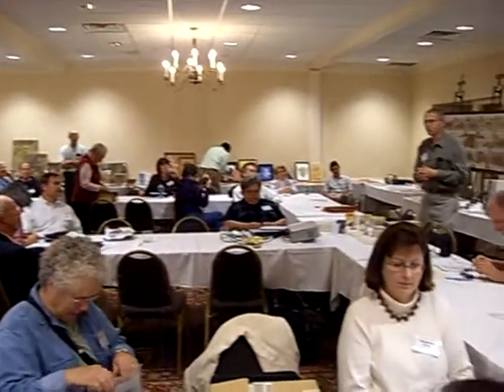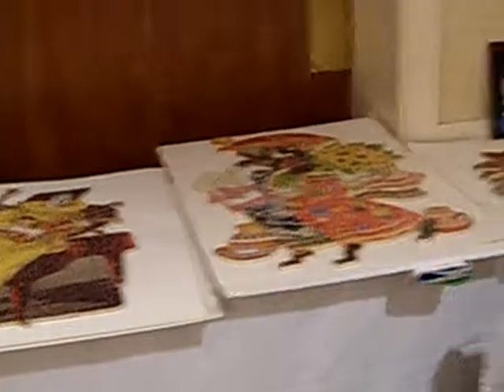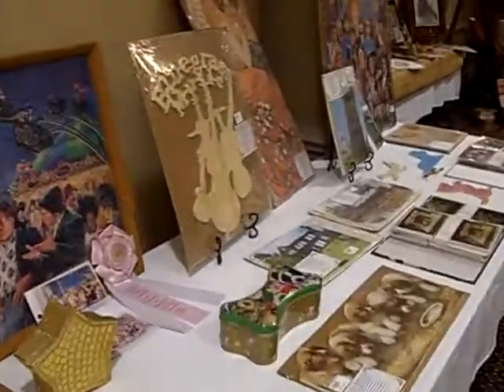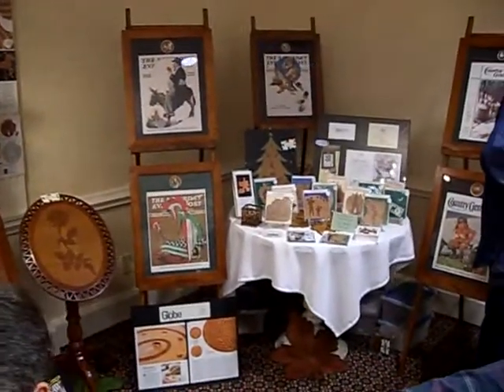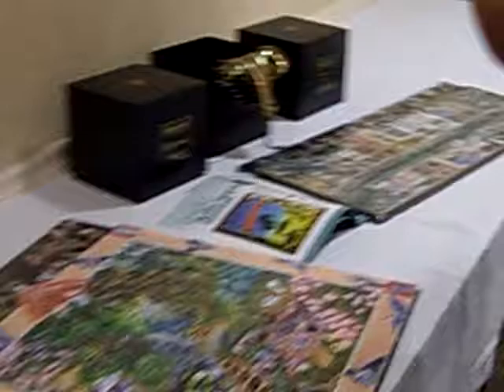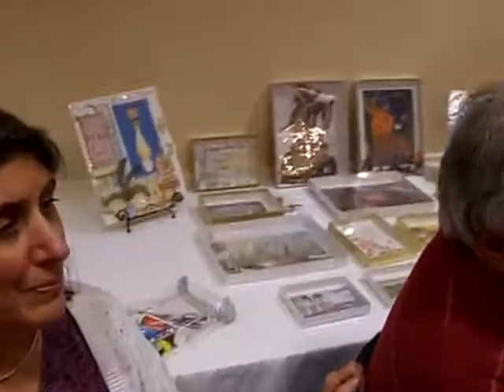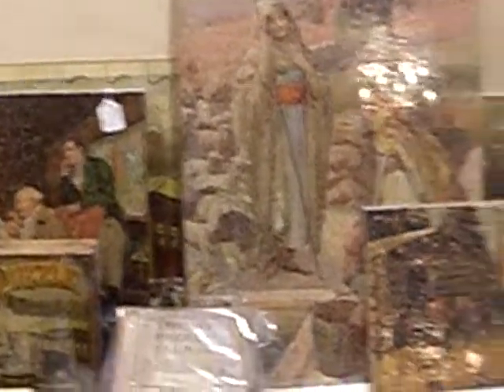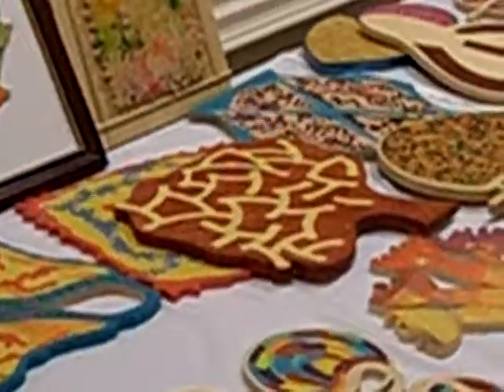Puzzle Parlay 2008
A look at the crowd and many of the puzzles displayed at the Puzzle Parlay in Sturbridge, MA, November 7 - 9, 2008. The speaker and a key organizer, Bob Armstrong, is giving a talk about reconstructing boxes for puzzles.